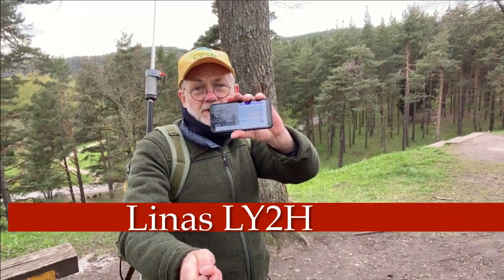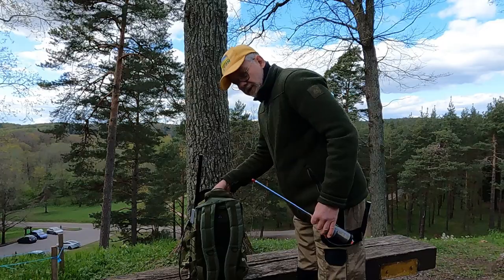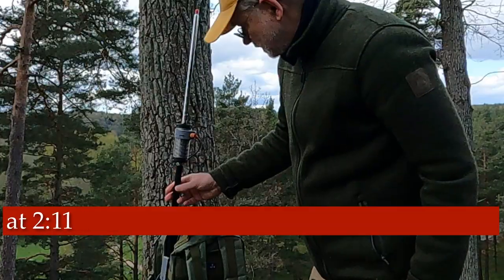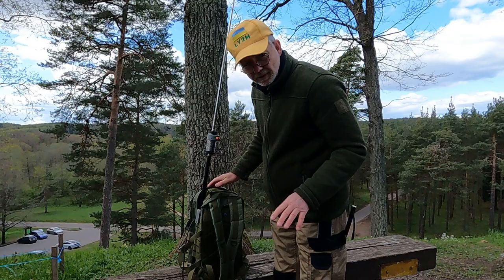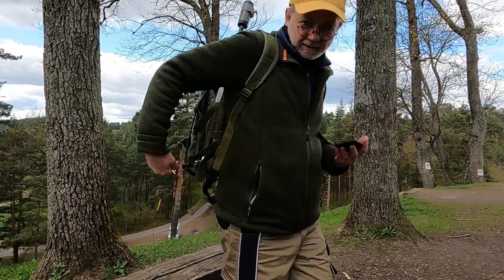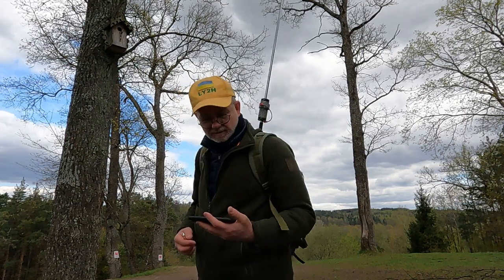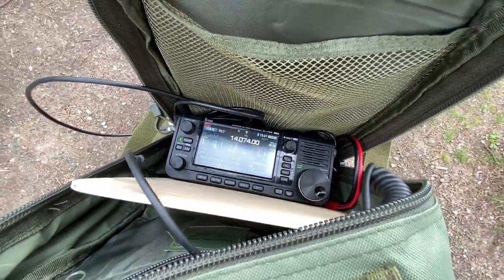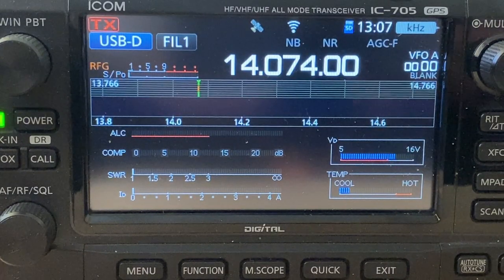FT8 pedestrian/mobile with IC-705, Android (FT8CN), NO USB cable! How to configure.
How to configure the Icom IC-705 radio and the  FT8CN app for Android phone , in  order to run  the wireless link between the two and successfully  operate FT8 mode with no need for the USB cable? The answer is in this video. Before you start, please make sure your radio is set up for  Digital FT8 mode. Tutorial in this video only deals with the wireless setup aspects.

If you would like more general information on the FT8CN app for Android, please check my other video with the app review and its work with the QDX digital QRP transceiver:

Pocket FT8 for Android! FT8CN app review with QDX transceiver.

FT8CN  Manual (for English, use iOs Safari or Google Chrome website translation facility (press Aa or similar icon in the browser’s address bar), the quality of translation is just  OK to understand everything):

A user manual in pdf compiled by Steve G1KQH